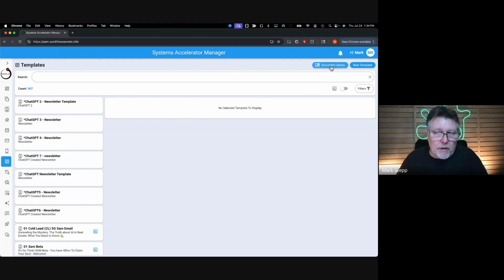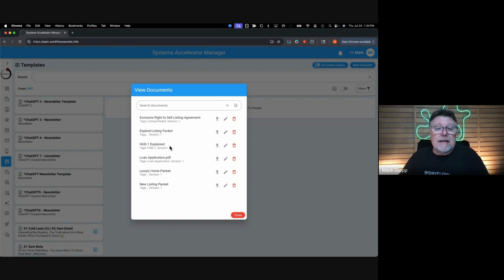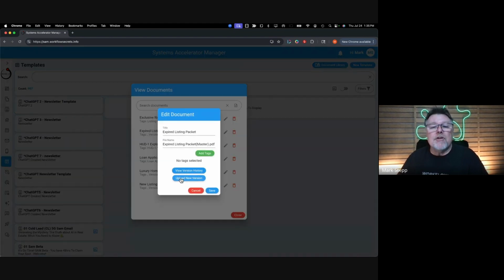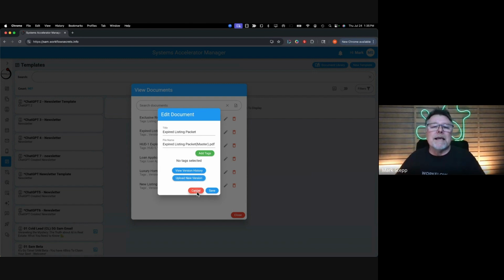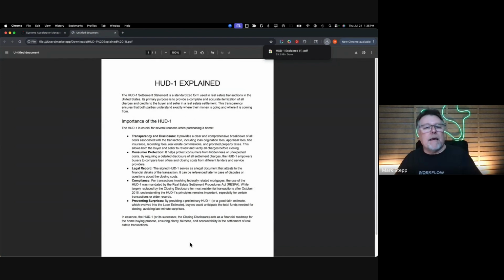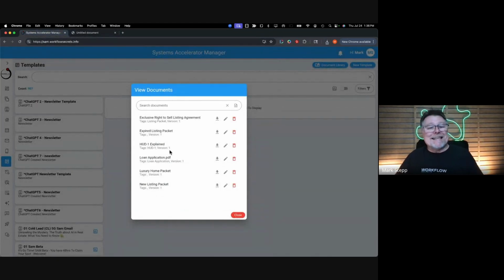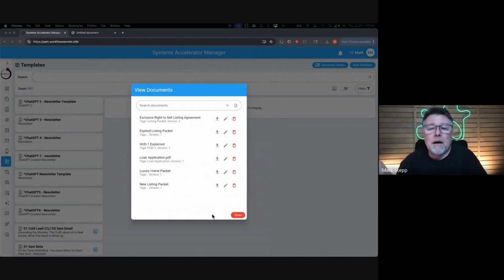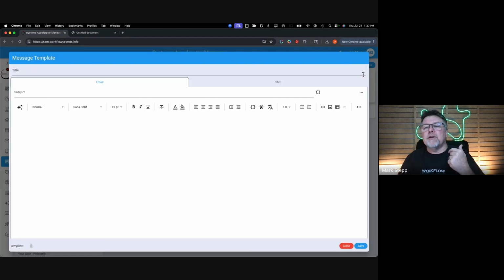NEW in SAM: Attach PDFs, Docs & Sheets Directly to Templates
No more hunting for files before sending emails. With this new SAM update, attach PDFs, Word docs, spreadsheets, and more directly to templates—automatically.